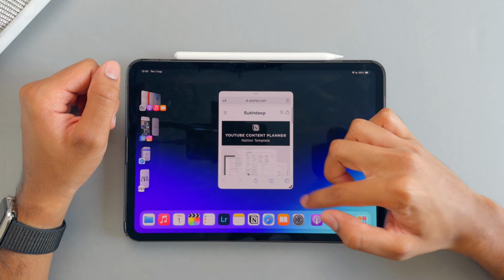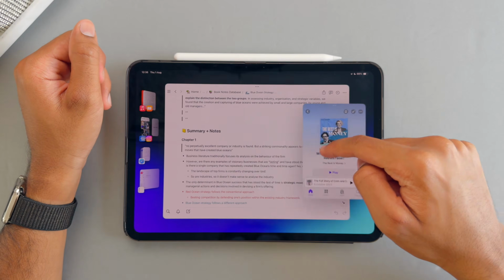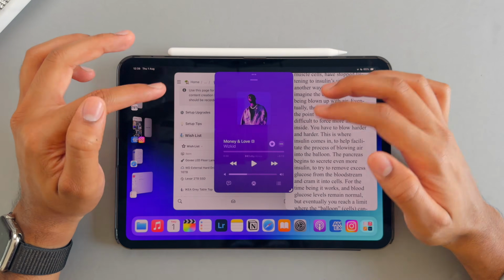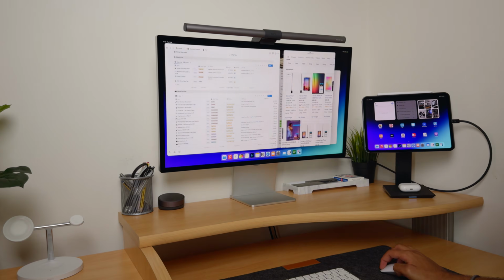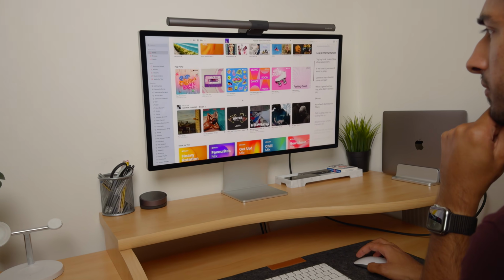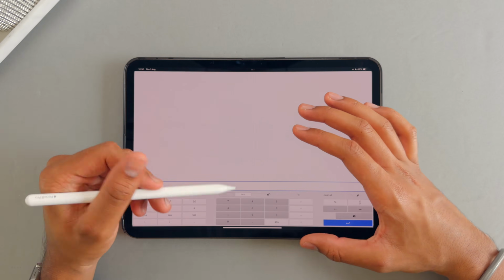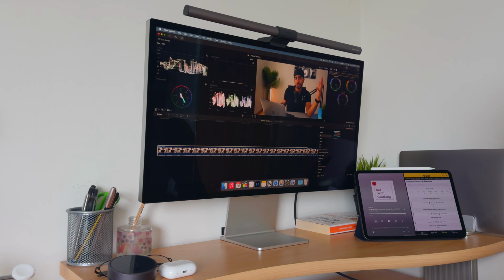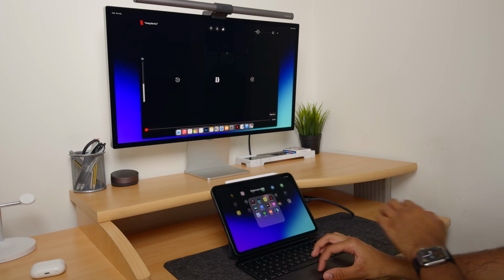How to Get the Most out of Stage Manager on iPad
Timestamps:
00:00 Intro
00:27 Compatibility
00:43 Stage Manager
06:21 Shortcuts
08:06 Increasing Space
09:16 External Monitor
12:58 My Experience